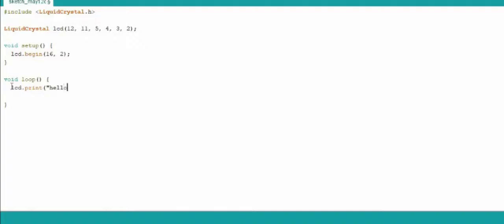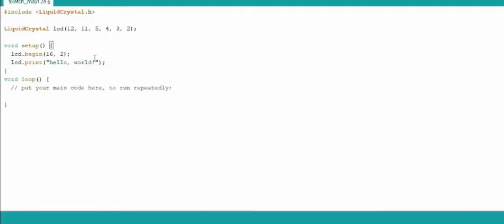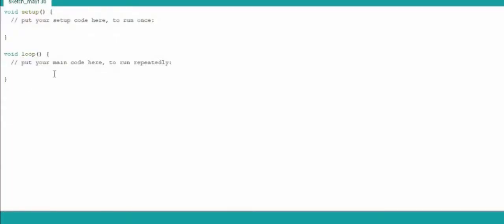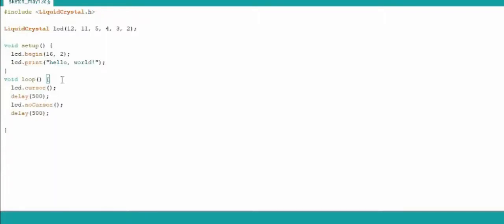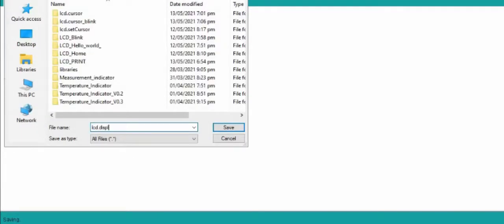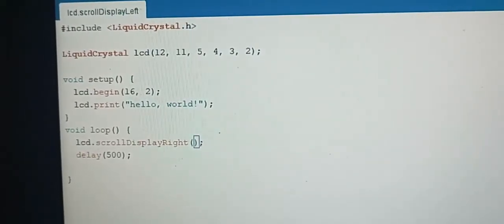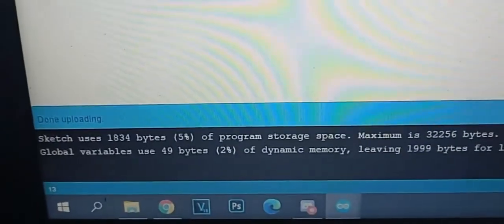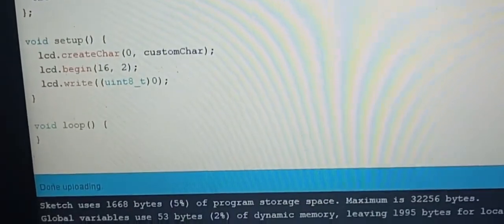Arduino LCD Display Basic Program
LCD (Liquid Crystal Display) is a type of flat panel display which uses liquid crystals in its primary form of operation. LEDs have a large and varying set of use cases for consumers and businesses, as they can be commonly found in smartphones, televisions, computer monitors, and instrument panels.

LCDs were a big leap in terms of the technology they replaced, which include light-emitting diode (LED) and gas-plasma displays. LCDs allowed displays to be much thinner than cathode ray tube (CRT) technology. LCDs consume much less power than LED and gas-display displays because they work on the principle of blocking light rather than emitting it. Where an LED emits light, the liquid crystals in an LCD produce an image using a backlight.

0:00 Introduction
1:08 Part 1: hello, world!
2:10 Part 2: lcd.clear
2:52 Part 3: lcd.home
3:36 Part 4: lcd.setCursor
4:23 Part 5: lcd.print
5:33 Part 6: lcd.cursor
7:29 Part 7: lcd.display
8:23 Part 8: lcd.scrollDisplay
10:00 Part 9: lcd.autoscroll
11:04 Part 10: lcd.rightToLeft
11:48 Part 11: lcd.createChar
12:44 Ending